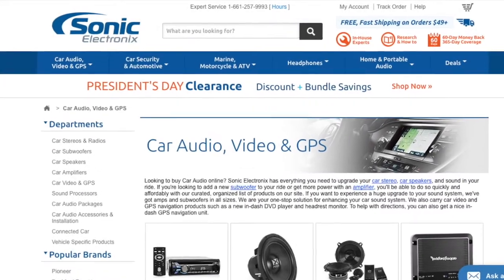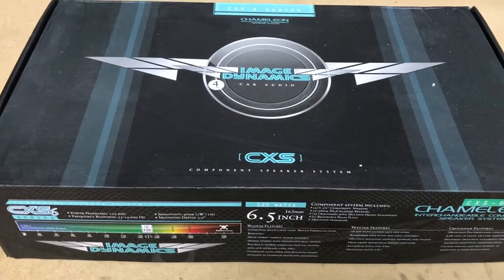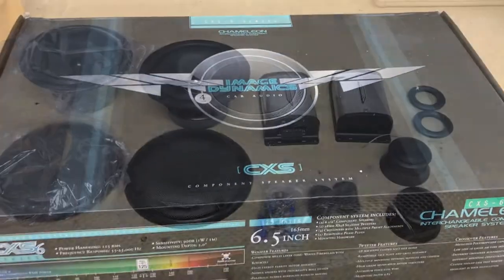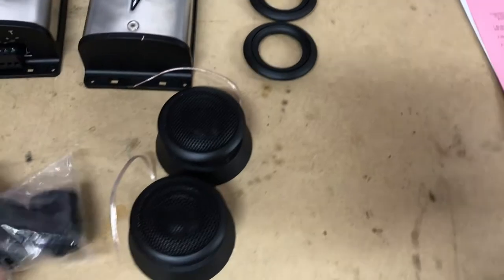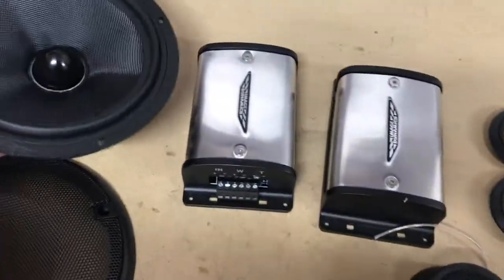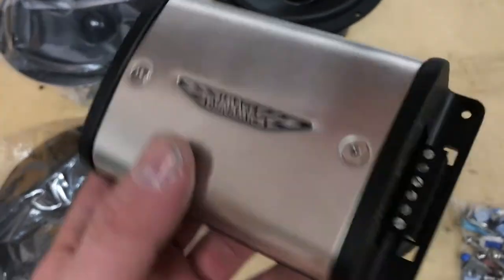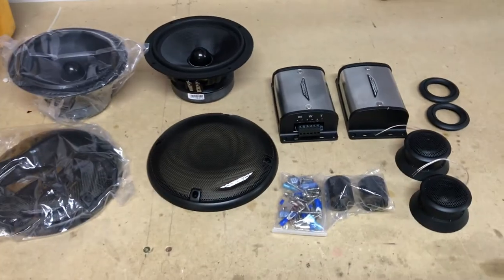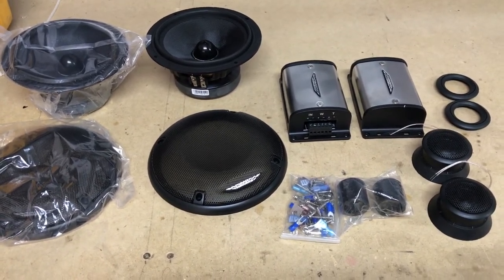Image Dynamics CXS 125w Component Speaker Unboxing | CXS-64v.2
Speakers shown are linked in the description below!

Watch an unboxing of a new pair of Image Dynamic Chameleon CXS-64v.2 Component Speakers Unboxing.  These are 6.5" speaker replacements and are your high level speakers and they also include a separate 1" silk dome tweeter.  These speakers feature 125 watt RMS watt power output at a 4 ohm impedance.

Image Dynamic Speakers Specs:
*Peak: 500 watts per set / 250 watts each side
*RMS: 250 watts per set / 125 watts each side
*Woven Fiberglass cone material
*Parabolic Rubber speaker surround reduces moving mass
*28mm soft Silk Dome tweeters
*Multiple mounting options for tweeter
*Edge wound Aluminum ribbon high-temperature voice coil
*Black anodized Aluminum former for high power handling capabilities
*Included crossover filters with metalized Polypropylene capacitors
*Neodymium magnet motor structure
*Nomex spiders with progressive roll design
*Composite Glass Fiber non-resonant basket
*4 ohms impedance
*Sensitivity: 90 dB
*Top-mount depth: 3"
*Mid-Range Frequency Response: 55-4,000 Hz
*Tweeter Frequency Response: 900-25,000 Hz